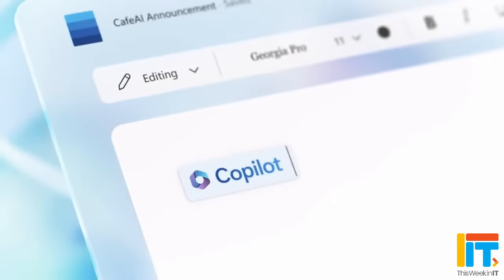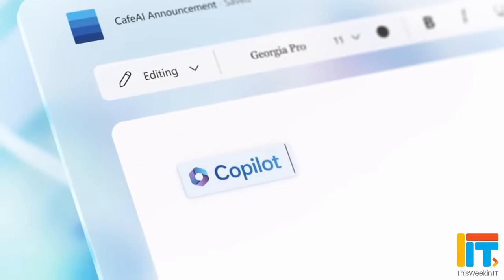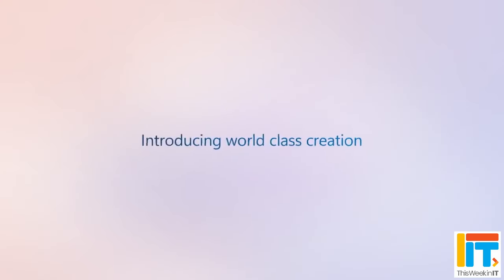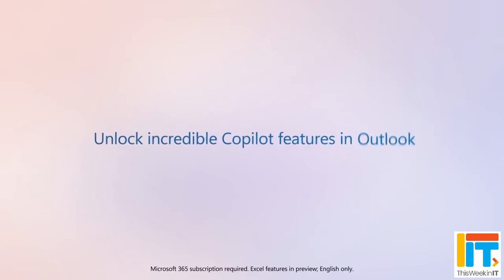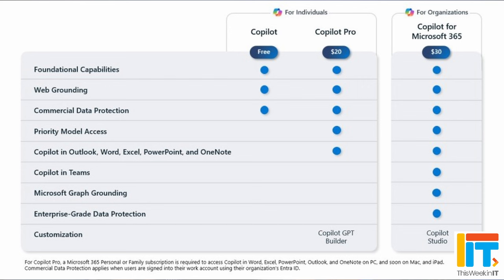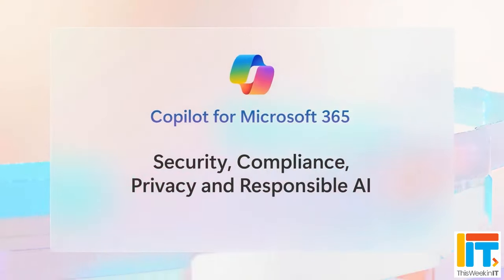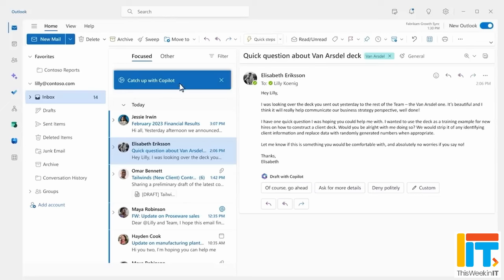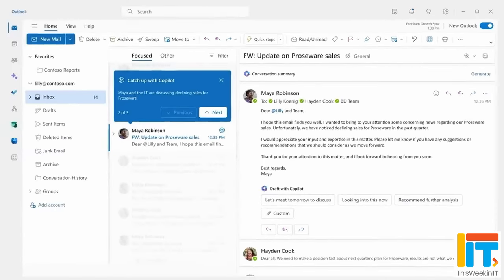'Copilot for Microsoft 365': Now For All - But Is It Worth the Price?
This Week in IT, I dig deeper into Microsoft's recent announcement that Copilot for Microsoft 365 is now available for small and medium sized businesses, I'll look at how Copilot for Microsoft 365 differs from the free version of Copilot, and whether you should consider spending $30/user for the additional features Copilot for M365 brings to the table.

🔗 Links & resources
Copilot for Microsoft 365 Now Available for Small Businesses and Individuals – Everything You Need to Know

⌚ Timestamps

00:00 - Start
01:20 - Copilot announcements
03:22 - Copilot Pro
05:24 - Copilot for Microsoft 365 changes
06:25 - Copilot integration with Microsoft 365
09:30 - Beyond simple generative AI
12:28 - Search and the Semantic Index
14:13 - Custom Copilots and management
14:30 - Essential tool or overpriced feature?